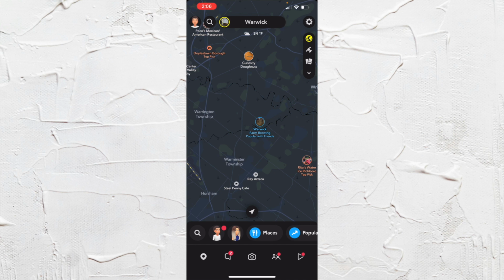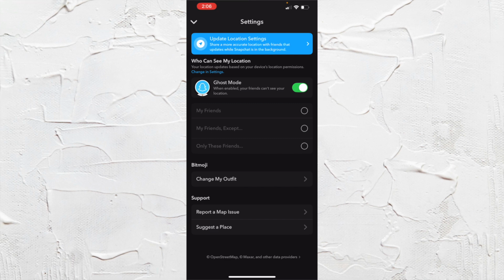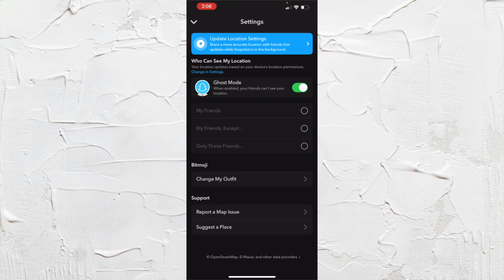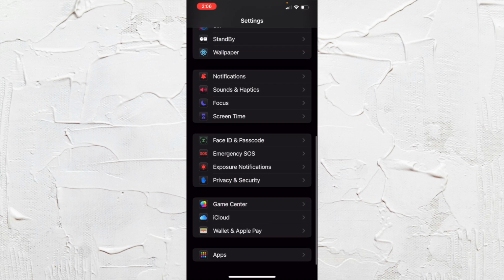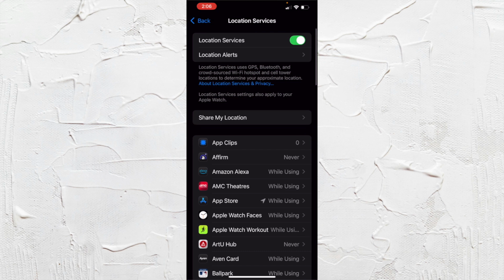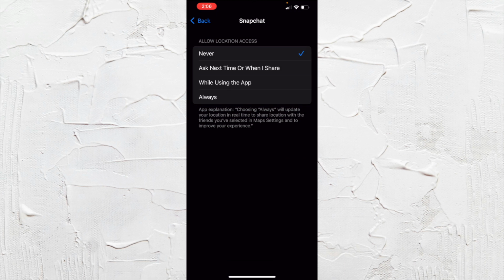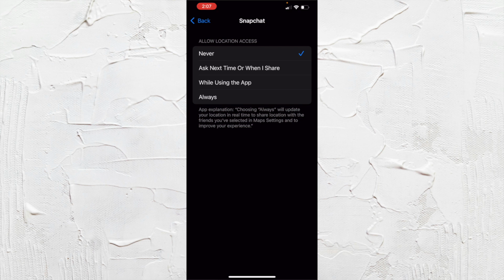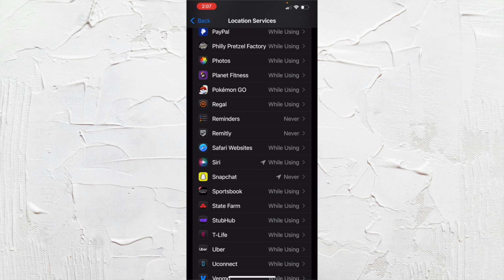How to Turn Off Location on Snapchat 2025 - Step by Step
In this video we show you How to Turn Off Location on Snapchat in 2025. Its super easy and we show you 2 different ways to do it!